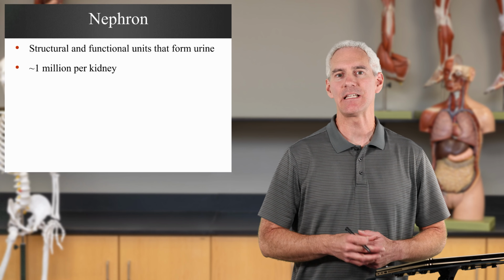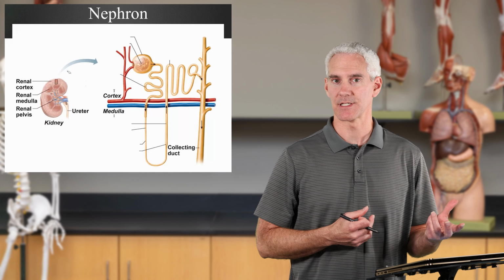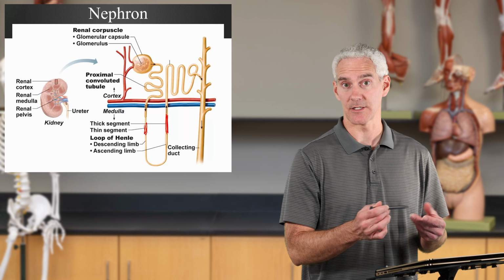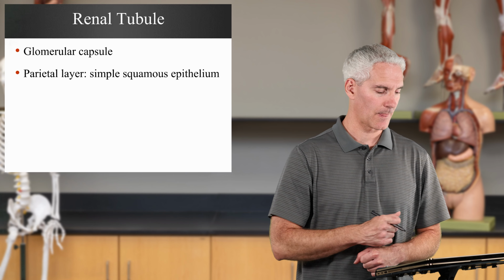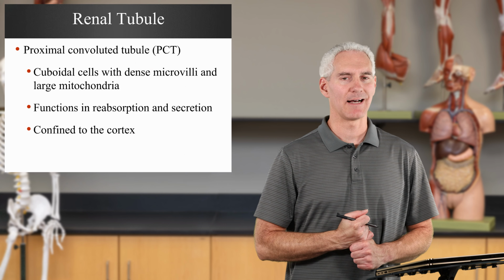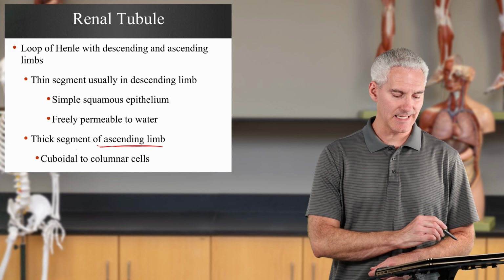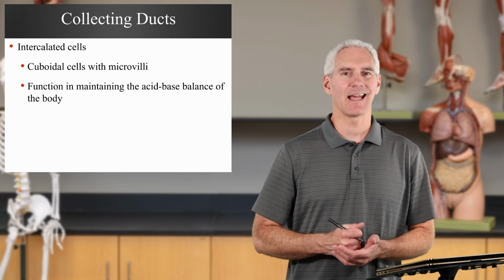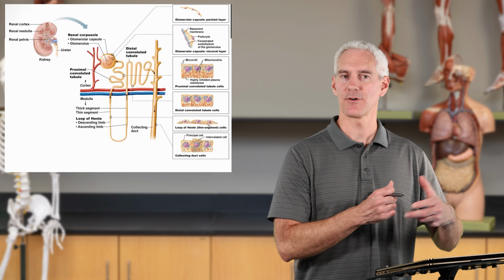Kidney - Nephron Anatomy and Physiology (Ch25 Urinary - Slides14-24)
Exploring the structures of the nephron. Including identification and their functions.